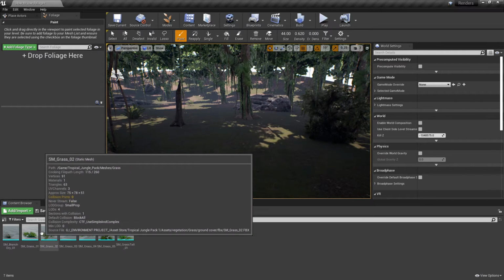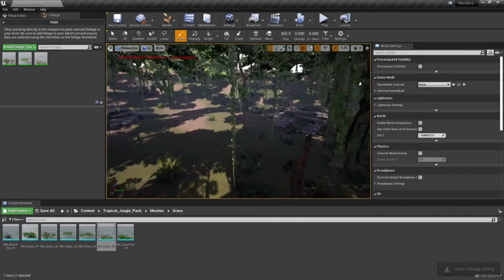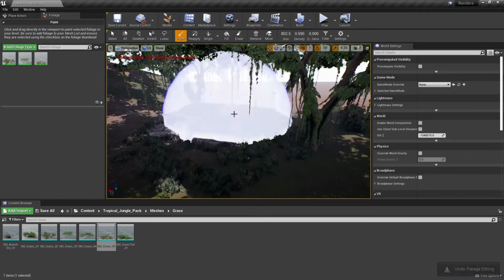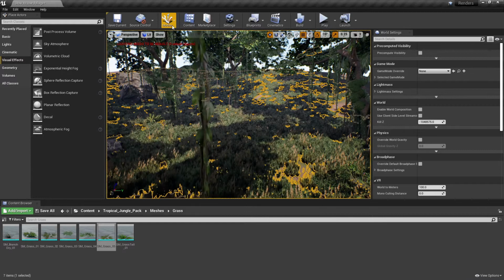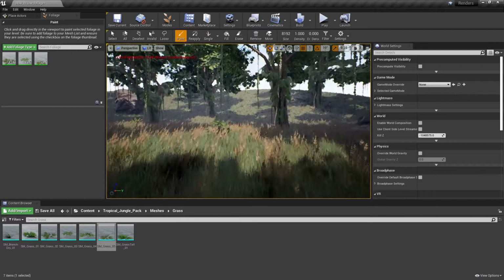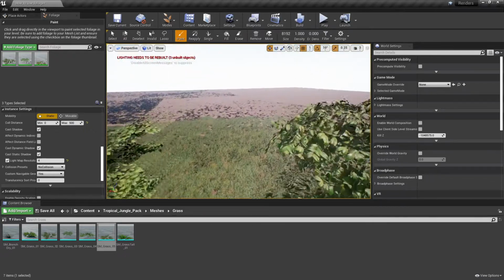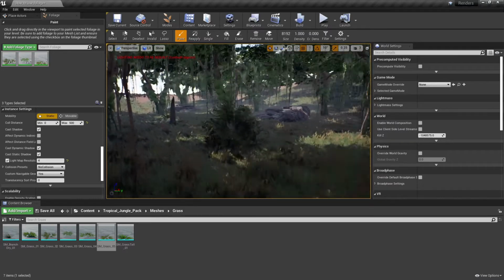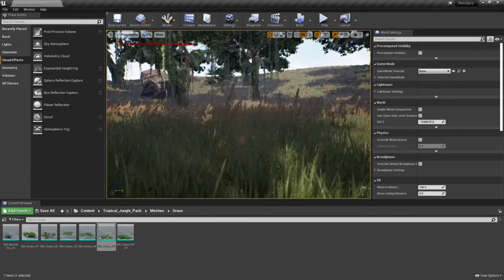Use Fix and optimize foliage in unreal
Showing how to Use Fix and Optimize your foliage in unreal. using foliage has been a problem amongst some indies for a bit. so I'm making a video hitting ways to fix foliage in ue4. this video covers just this subject as I still get comments on my other videos asking some of these questions. Hope you all enjoy the video it was fun to make and sorry I was gone for so long been working hard on a few game projects!

you will learn to paint the foliage to the landscape

make it so you don't paint it onto static meshes

prevent black foliage error

large lightmap resolution error

and how the lower render distance for foliage.

using foliage in unreal. Is a rather important thing to beable to do for alkt of games. So I've made a few videos on it. as I've seen a few people needing these tips and lessons.